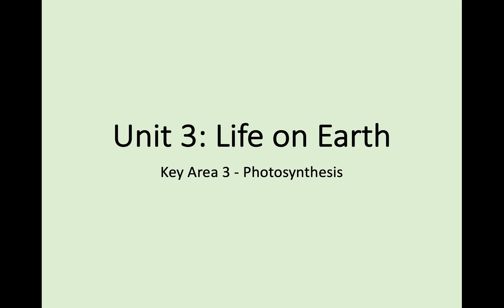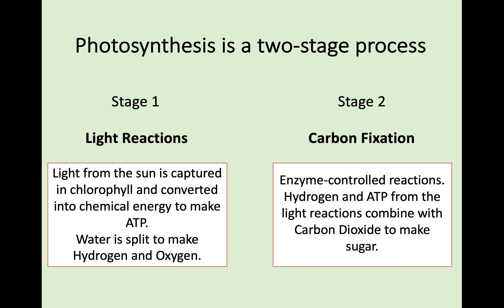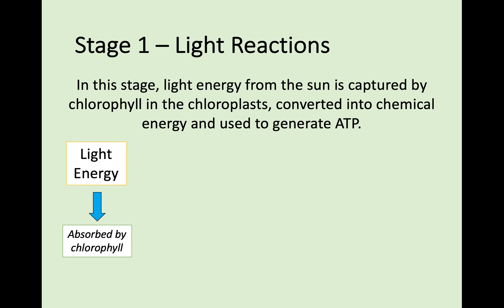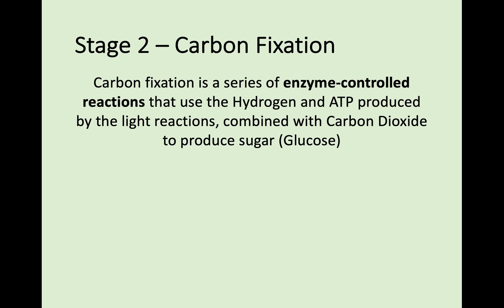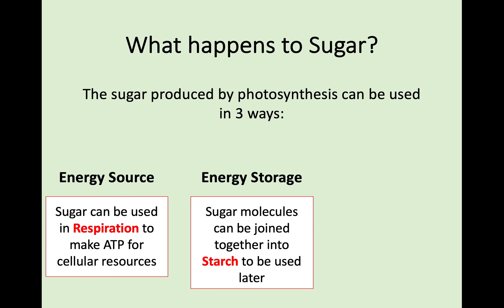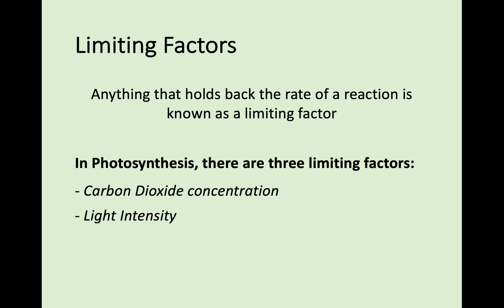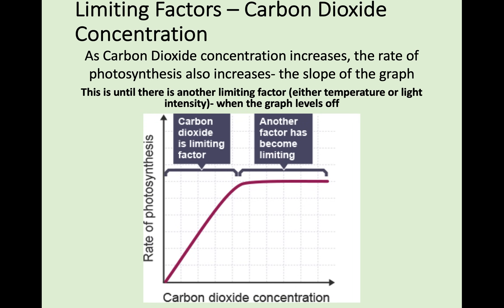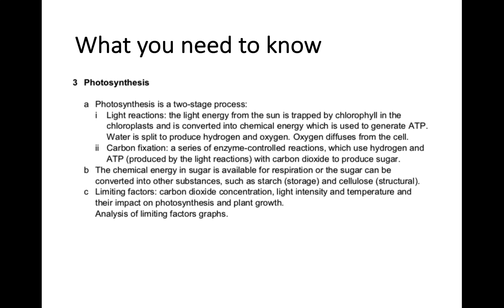N5 Biology - 3.3 Photosynthesis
Video lesson of N5 Biology, Unit 3, Key Area 3 - Photosynthesis.
In this lesson you will look at how the process of photosynthesis takes place in plants, what it is used for and what can limit the rate of photosynthesis.